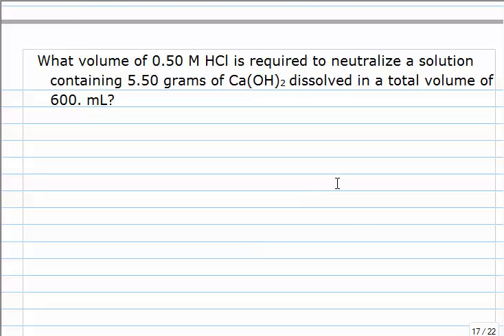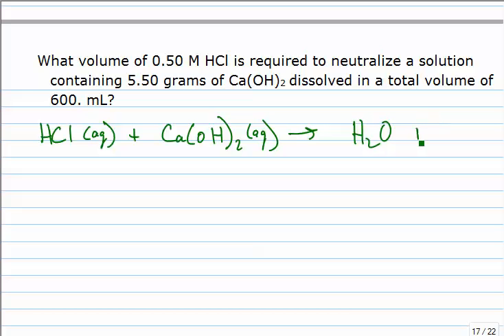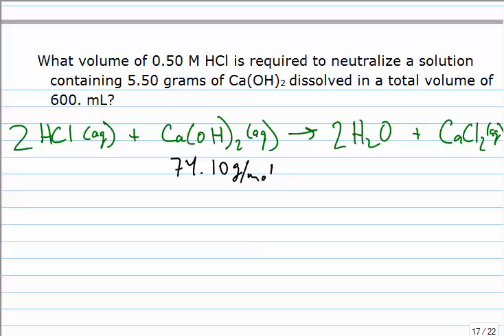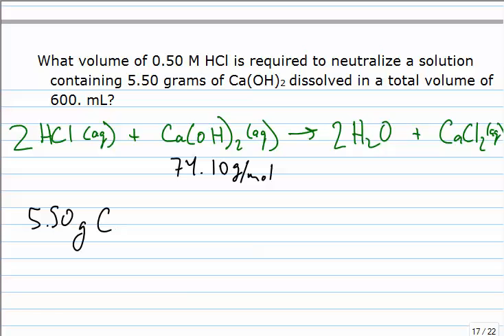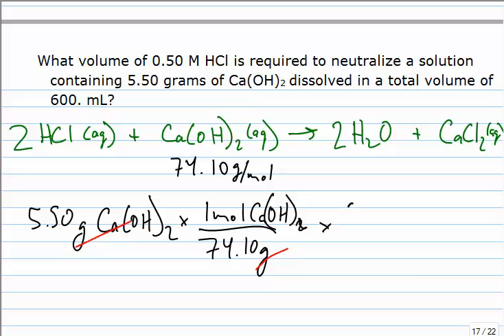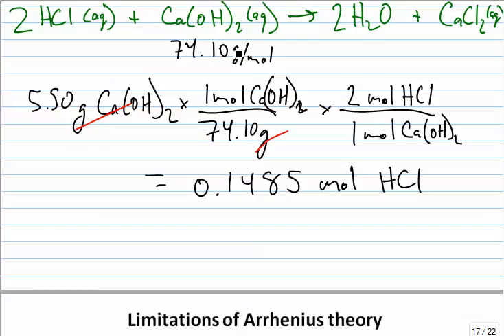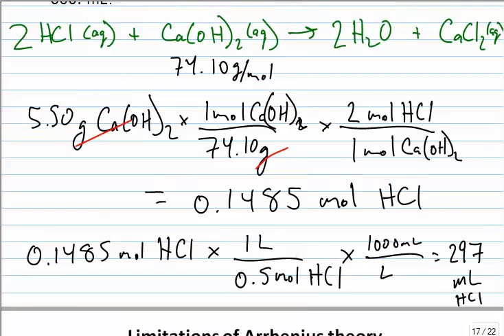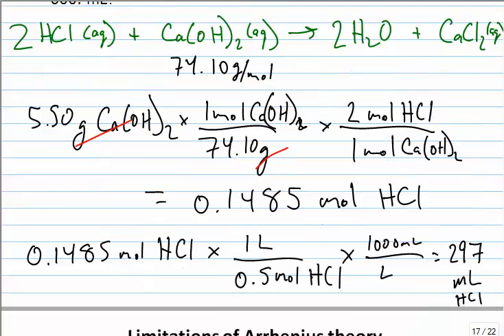Ch4 9 acid base neutralization 2